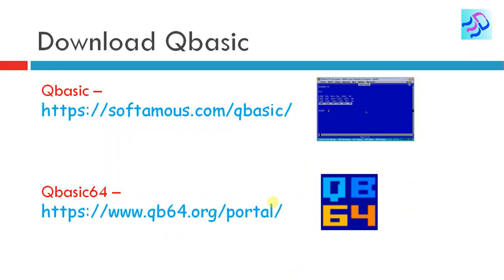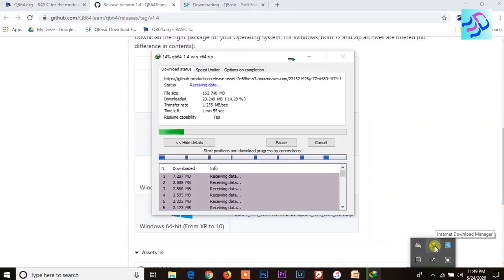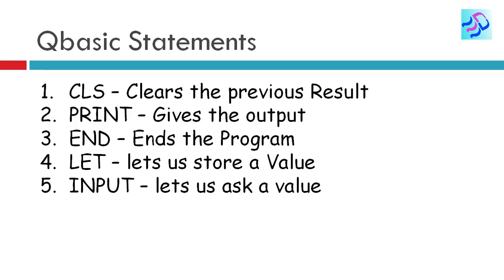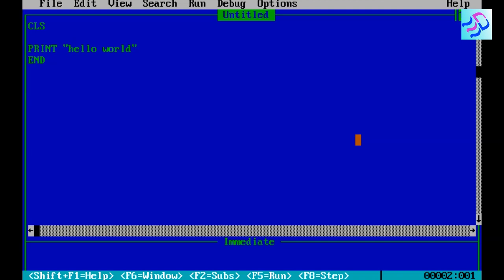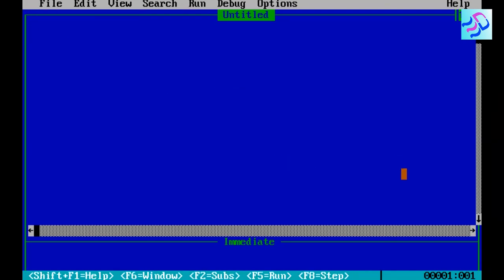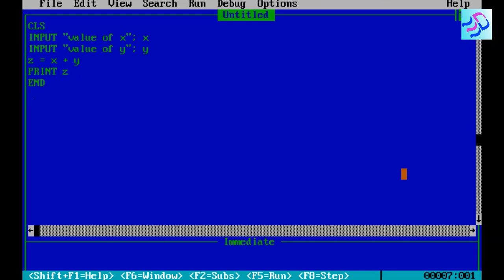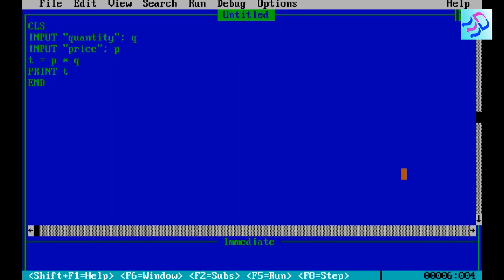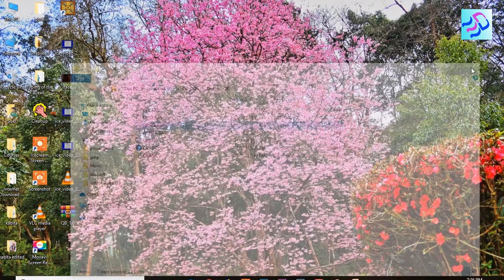QBASIC : Beginner to Expert | Episode 1 | Qbasic Basics